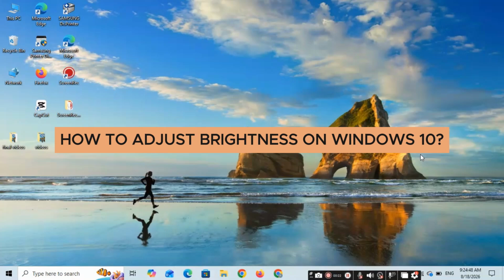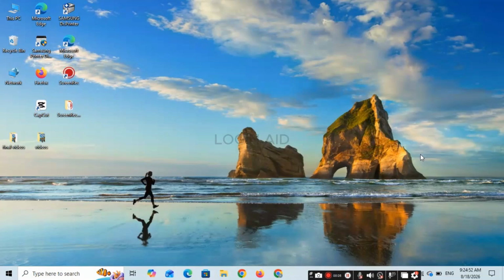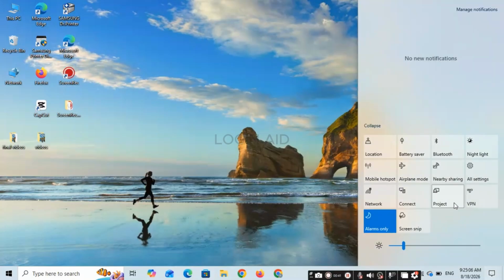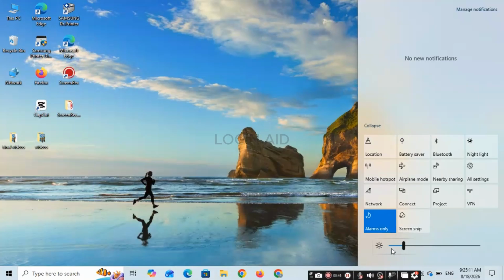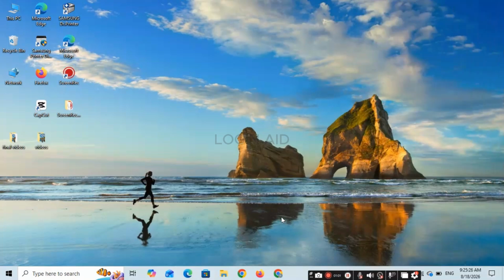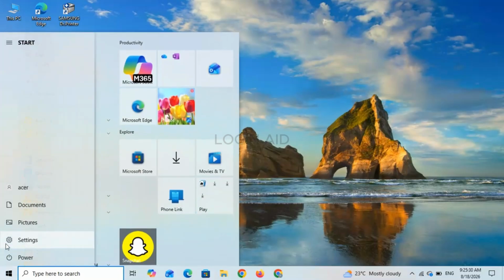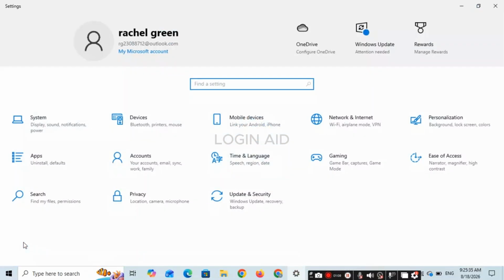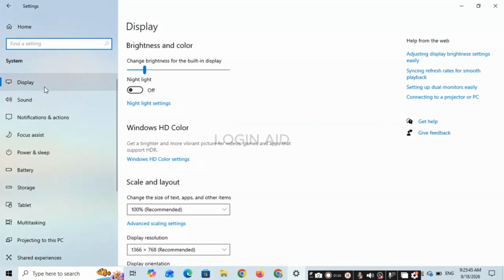How To Adjust Brightness On Windows 10 | Increase Or Decrease PC Brightness 2026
Is your Windows 10 screen too bright or too dark? In this quick tutorial, you'll learn how to adjust brightness on Windows 10 and change your display brightness for a more comfortable viewing experience.

In this video, you'll learn:

- How to adjust brightness on Windows 10
- How to increase screen brightness on Windows 10
- How to decrease screen brightness on Windows 10
- Change laptop brightness settings
- Use Windows 10 Display settings